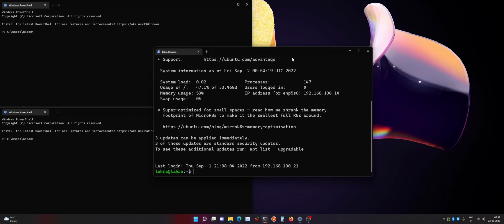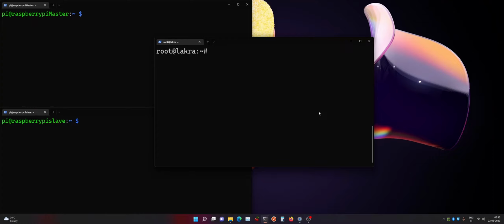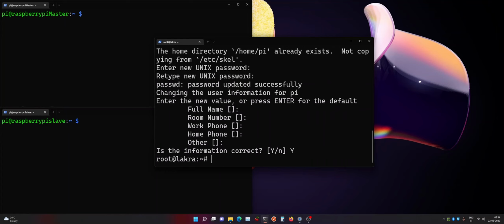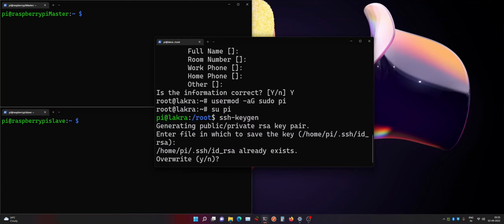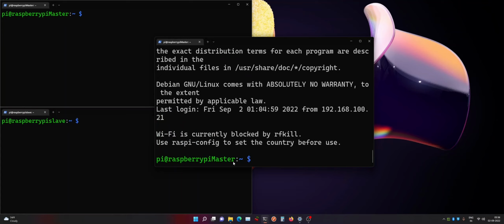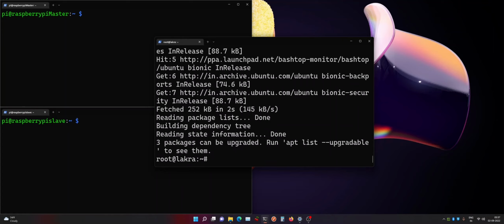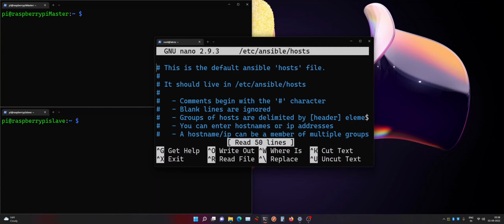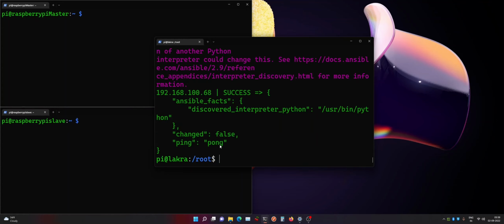Ansible Setup in 10 Minutes :)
Quick way to get started with ansible:

commands used

adduser pi
usermod -aG sudo pi
su pi
ssh-keygen
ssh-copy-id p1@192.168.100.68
apt update
apt install ansible
nano /etc/ansible/hosts

Feel free to post queries in comments :)